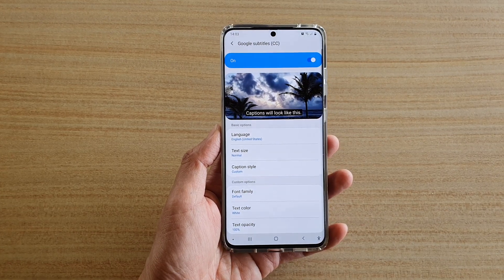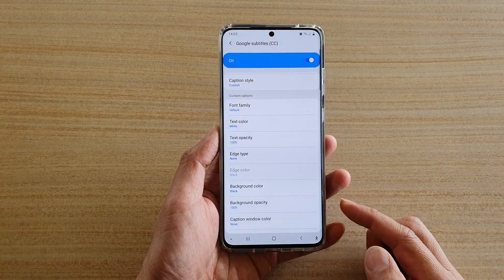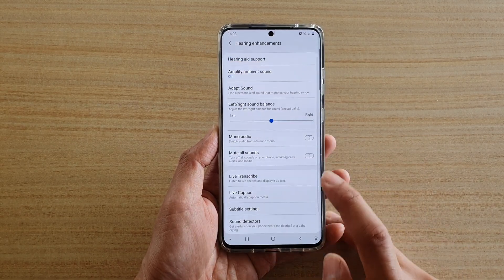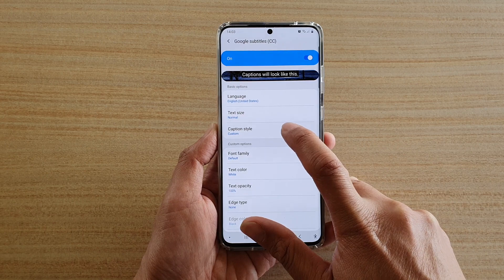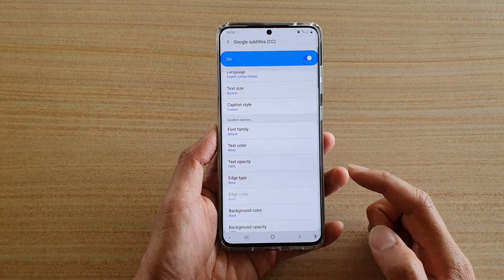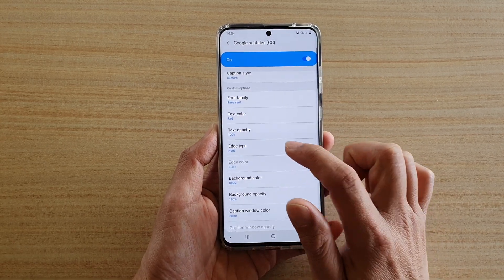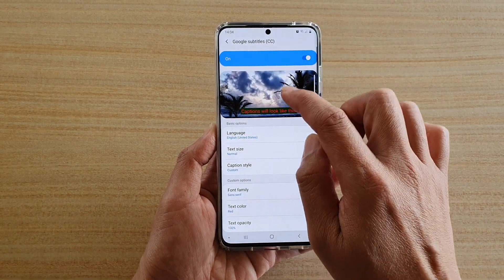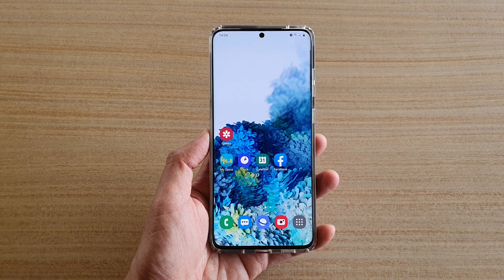Galaxy S20/S20+: How to Change Google Subtitles Text Color / Opacity / Font Family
Learn how you can change Google Subtitles Text Color, opacity, font family on Galaxy S20 / S20 Plus / S20 Ultra.

Android 10.